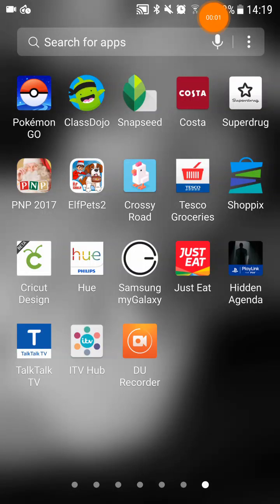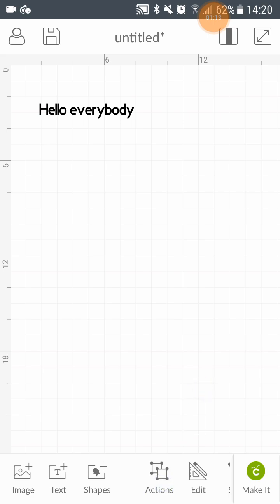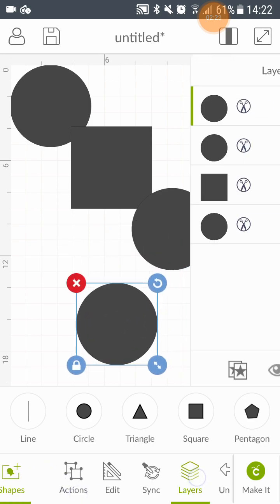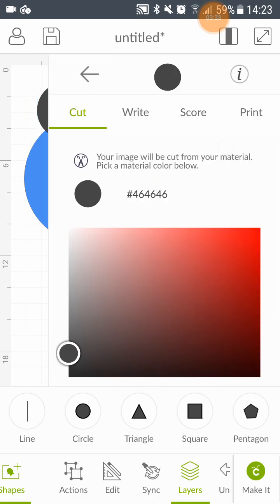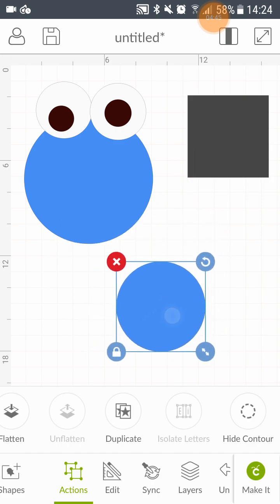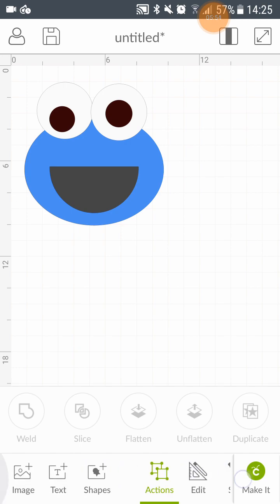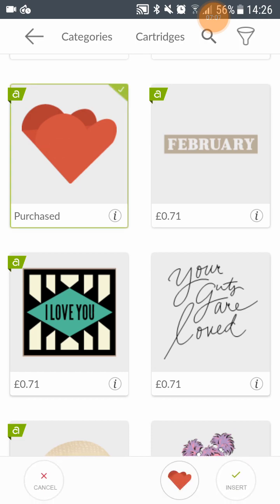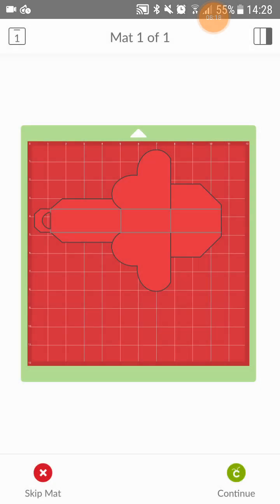Exploring the Cricut design space android app - Part 1 to Pugs and Kisses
This app is still in Beta mode so not all functions that are available on the cricut design space laptop software is available on here.  I have worked out how to change the font now but its not included in this video.